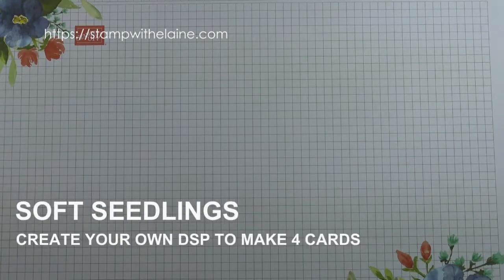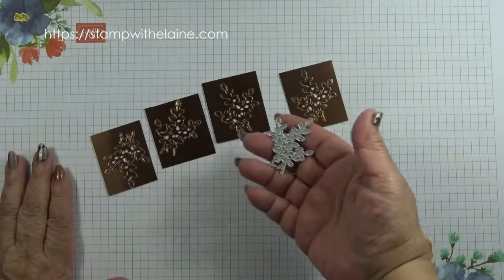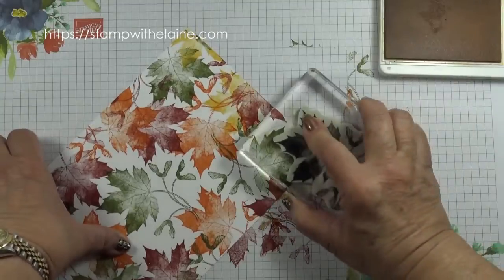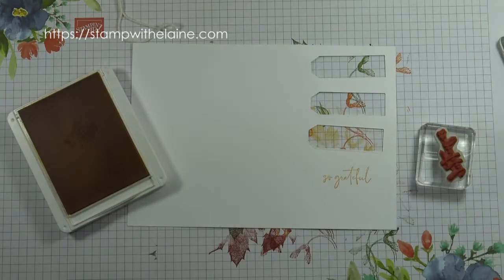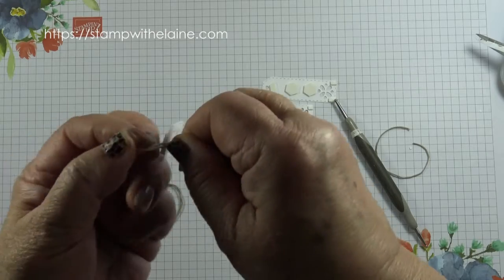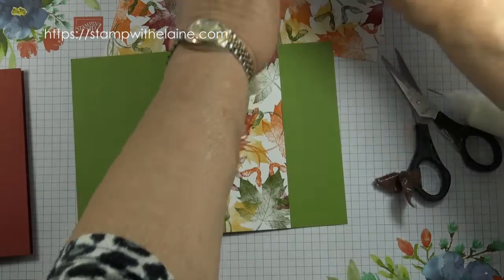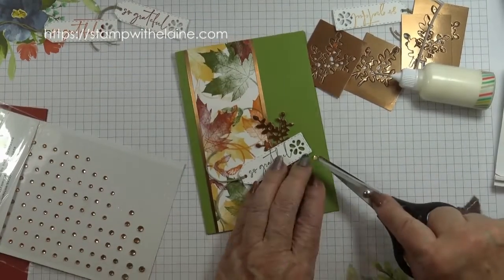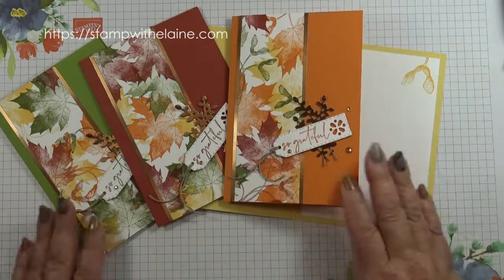1156 16 11 22 W Multiple cards Soft Seedlings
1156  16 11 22 W Multiple cards - Soft Seedlings - Make 4 cards with 1/2 a sheet of A4 DIY patterned paper.  Please scroll down for supply list.